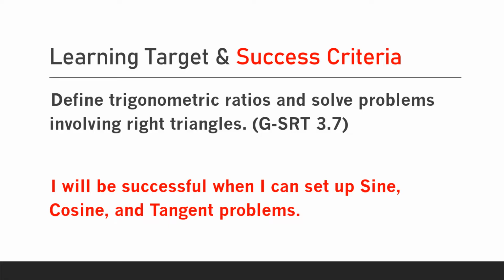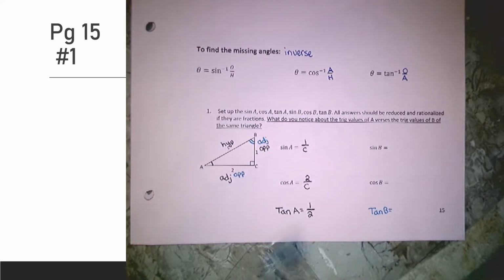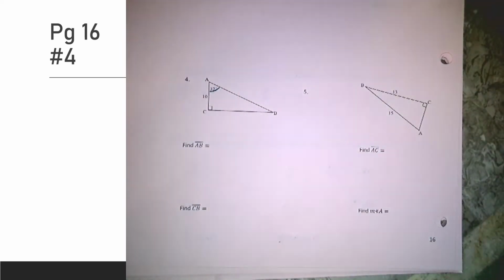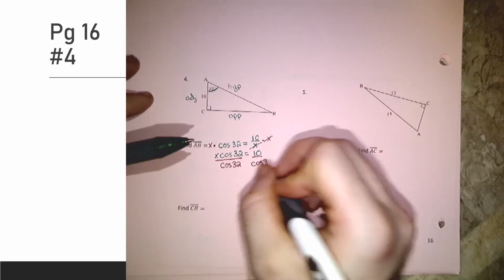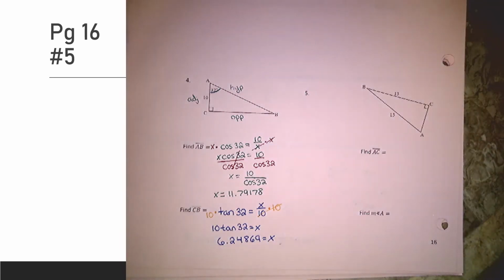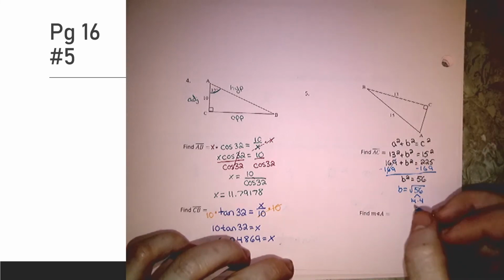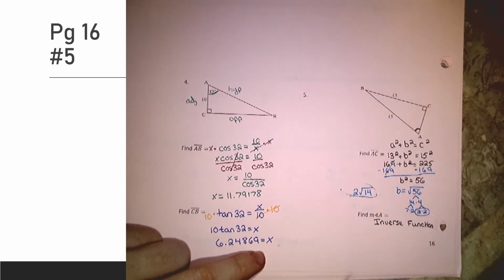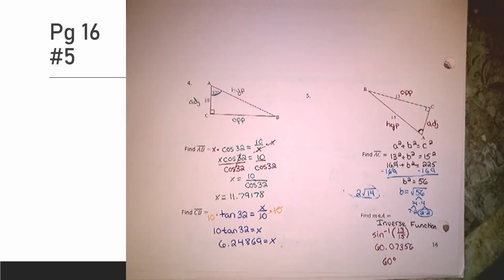Right Triangles Pg 15-16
The series continues and I have it so now the sound is working. This is on Trig ratios. Make sure to do exit slip #9